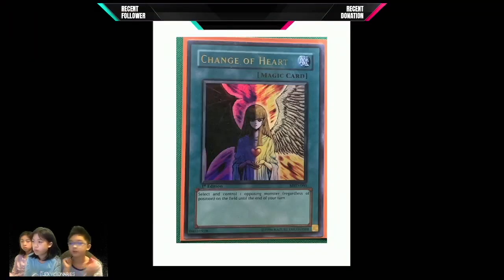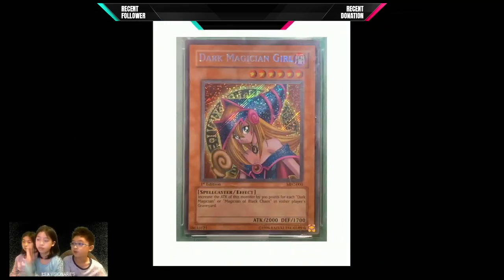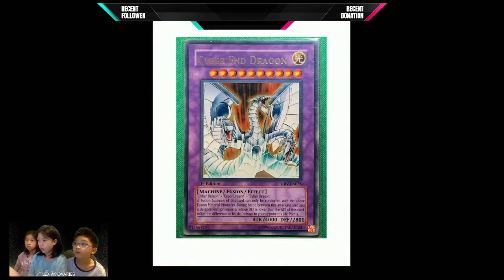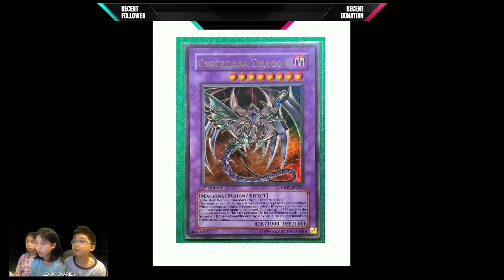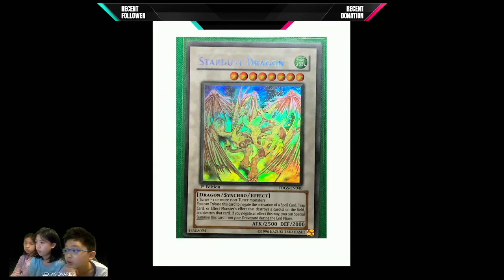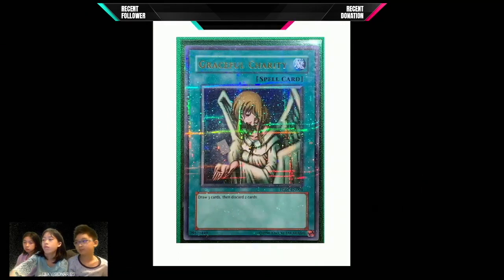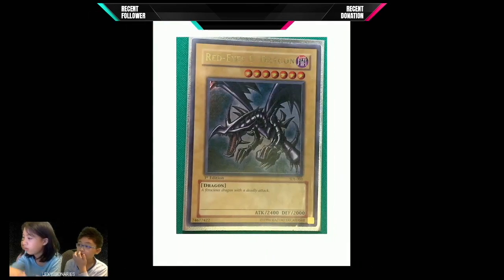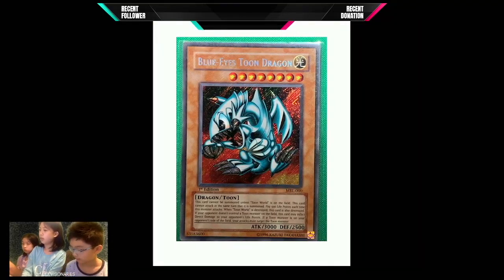My Top 10 RAREST & MOST EXPENSIVE Yu-Gi-Oh cards!